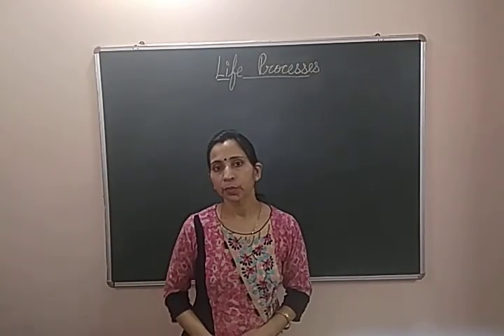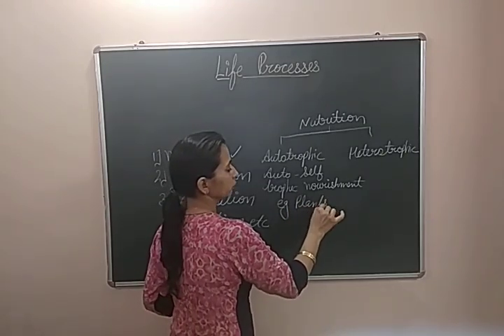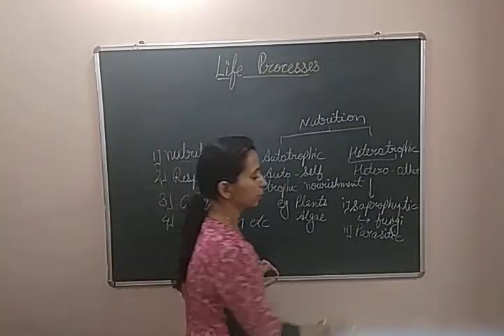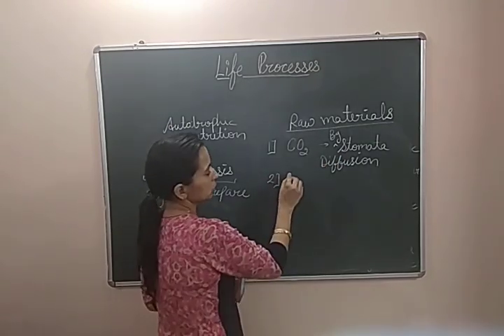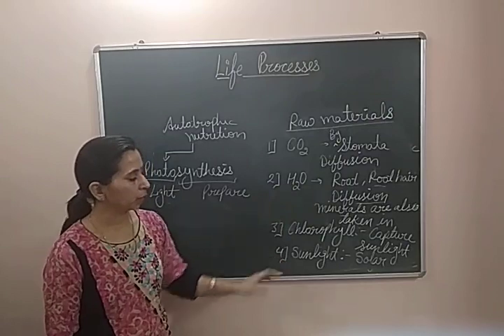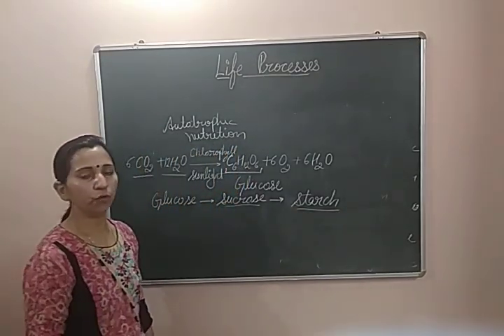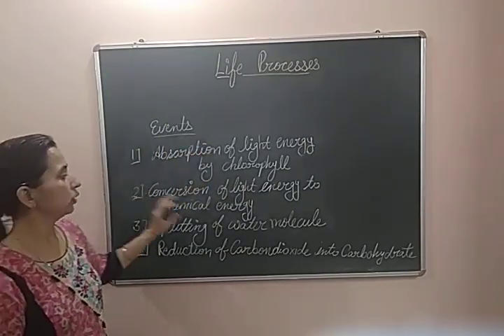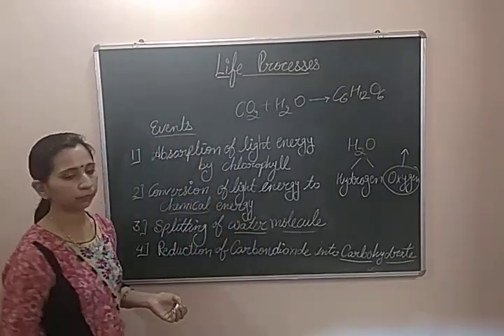LIFE PROCESSES - Nutrition - Autotrophic, Process and events of Photosynthesis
|| NCERT || CBSE || BIOLOGY || SCIENCE ||CHAPTER-6 || CLASS 10 || PART-1

Greetings Students
I am Anuja Sharma. I welcome all of you in my YouTube channel
 “Biology by Anuja Sharma”

This video explains the Photosynthesis is the process by which plants can prepare their food.